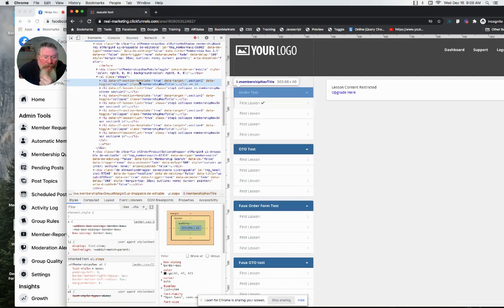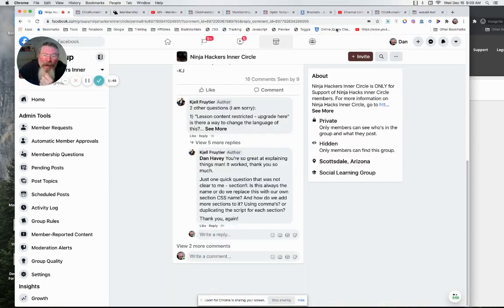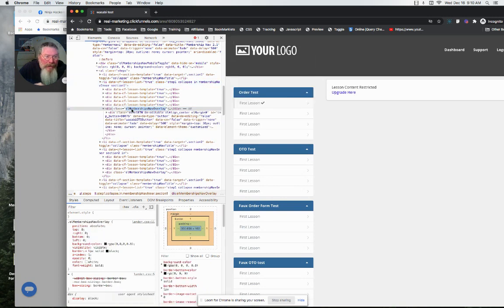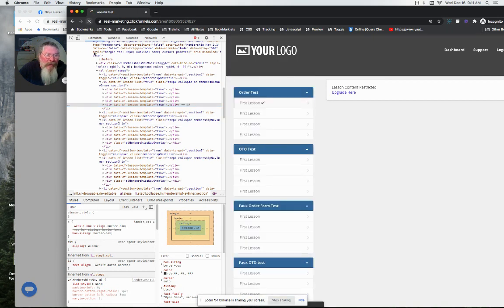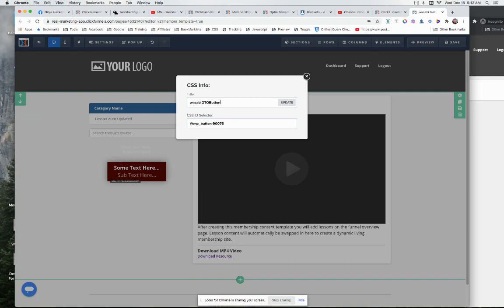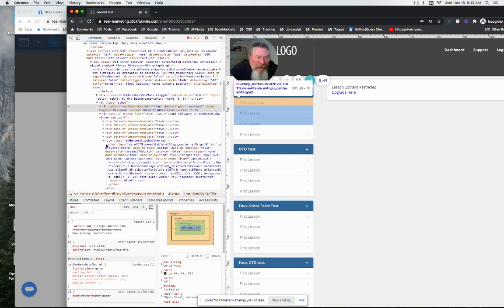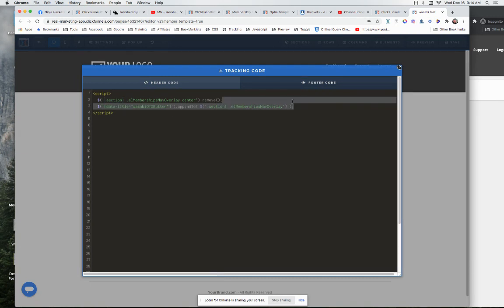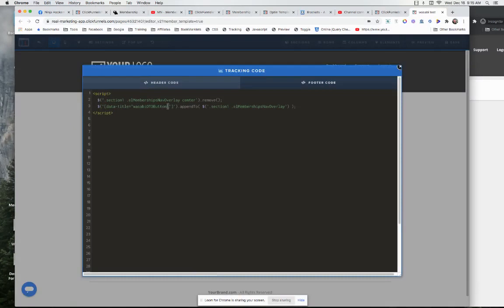Wasabi OTO - How To Set Up Multiple Buttons to Replace the Existing Content Restriction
In the previous video we looked at how to change the Wasabi OTO text that comes standard with ClickFunnels into a Button, Image or Custom Text.

For the Wasabi OTO in ClickFunnels you can Restrict the Membership Area Content to only be visible by Members who have made certain purchases or have had a Tag set in their Contact Profile.

The problem is the text is very limited and not possible to change.  In this video and the previous we look at how to swap out that text for any native ClickFunnels Element.

For more Great Funnel Design Strategies, check out ‘CF Design School’, created by Kathryn Jones, and become a Certified Design Hacker...